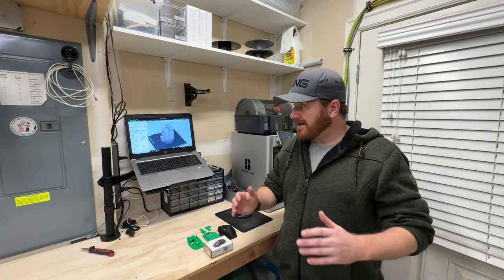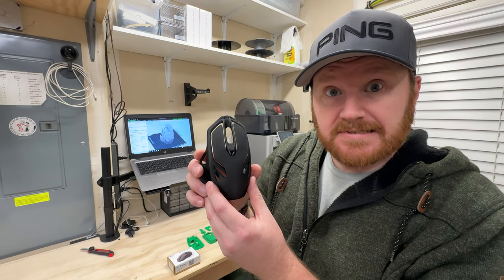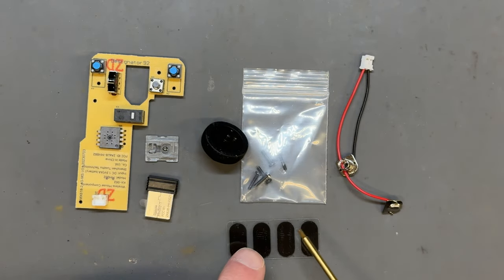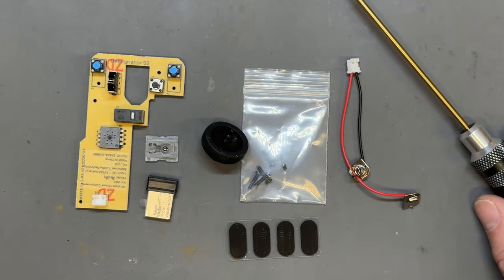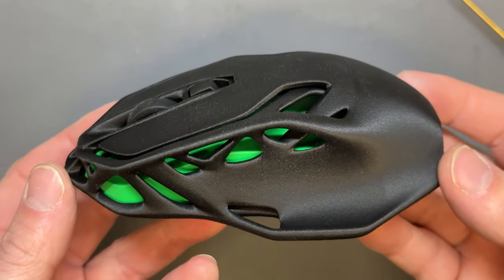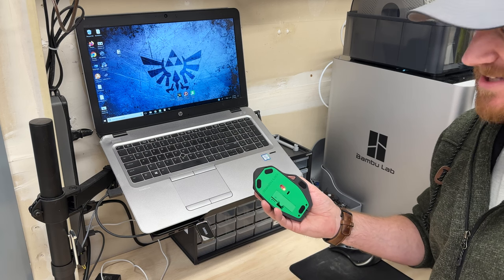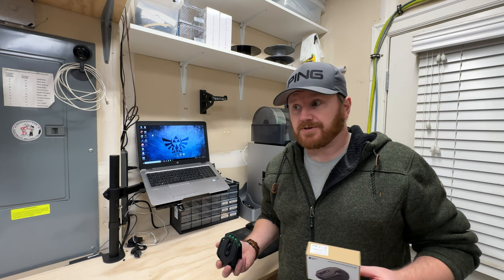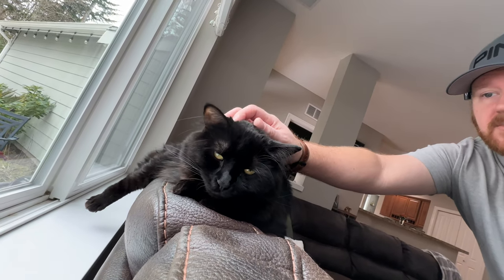Is the Bambu Labs 3D Printed Mouse Kit Worth It? Full Review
Awesome mouse kit from Bambu Labs..
0:00 Intro
0:40 Parts Overview
1:12 Assembly (Timelapse)
1:46 Overview / Testing
2:33 Conclusion
2:58 Meow Meow :)